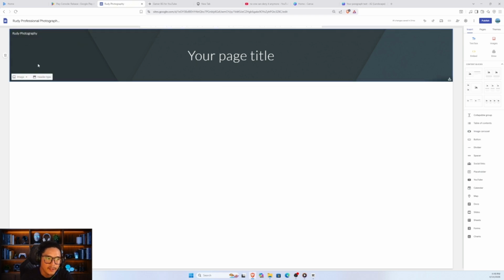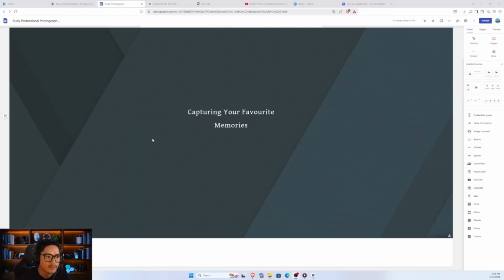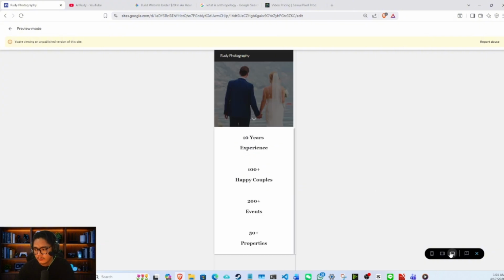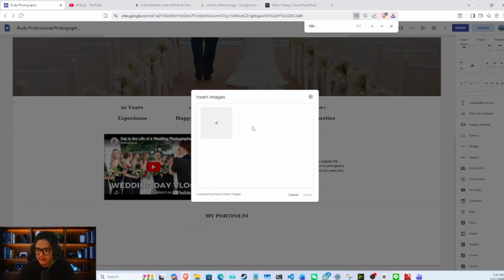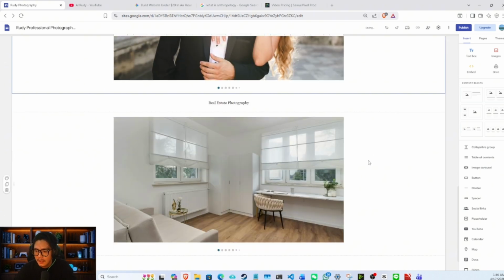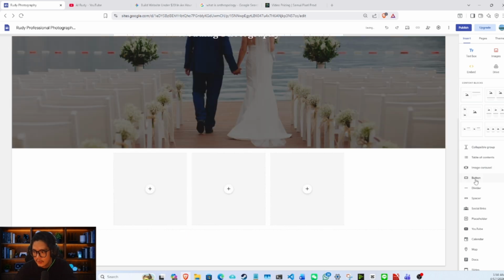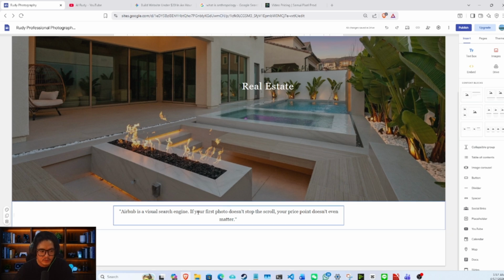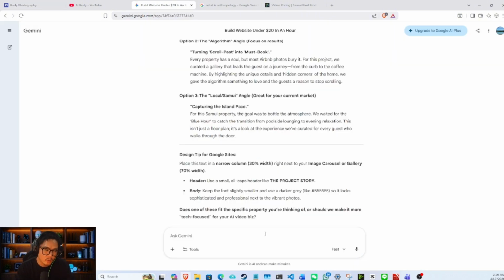How to Build a Website for Photographers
Want to build your own photography website today without coding? In this video, I’ll show you step-by-step how to create a professional photography website using Google Sites — fast, simple, and completely free.

Whether you’re a wedding photographer, real estate photographer, or just starting out, having your own website is essential to showcase your portfolio, attract clients, and grow your brand online.

In this tutorial, you’ll learn how to:
• Set up your photography website using Google Sites
• Design a clean and professional homepage
• Showcase your portfolio (wedding, real estate, lifestyle, etc.)
• Add contact forms so clients can reach you easily
• Optimize your site for mobile and user experience

0:00 Intro
1:00 Hero Page
2:00 Watermark Your Photos
2:38 How To Optimize Your Images For Website JPEG VS PNG
4:00 Adding Your Experience
5:28 Introduce Yourself
6:00 Adding Your Own Youtube Videos (Good for sales!)
6:52 Uploading Your Portfolio
10:48 Create More Pages on Google Sites
15:32 Contact Us Page

Google Sites is one of the easiest ways to build a website, especially if you don’t want to deal with hosting, coding, or complicated builders.

If you’re serious about photography and want more clients, this is the fastest way to get your website live today.